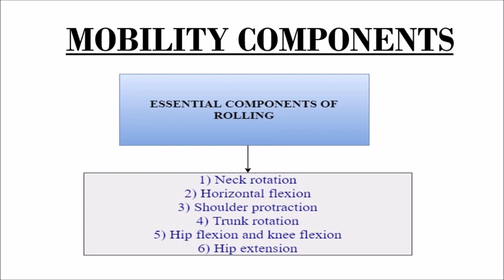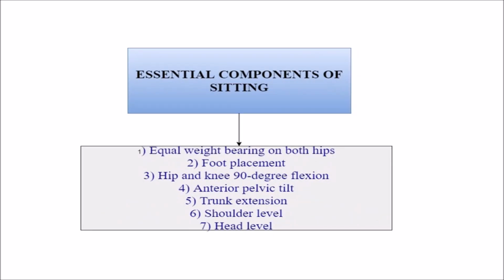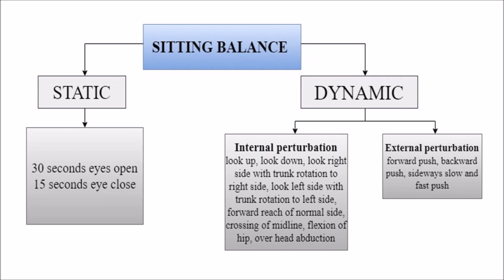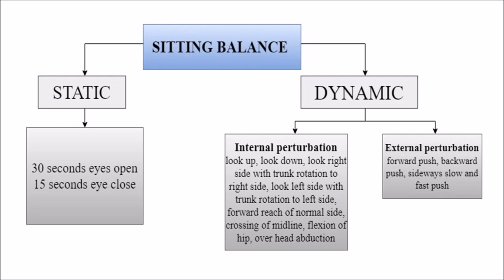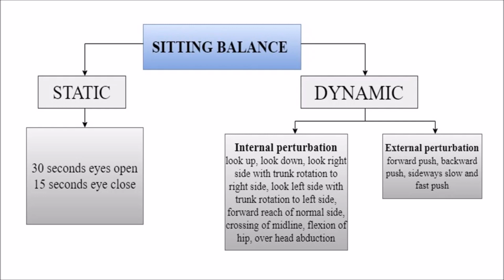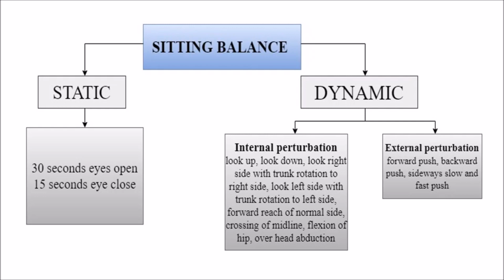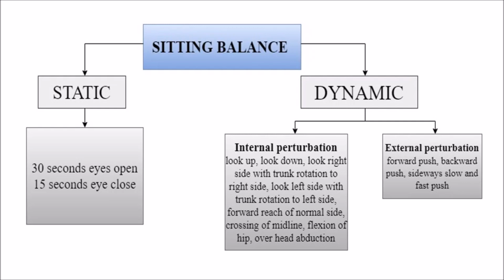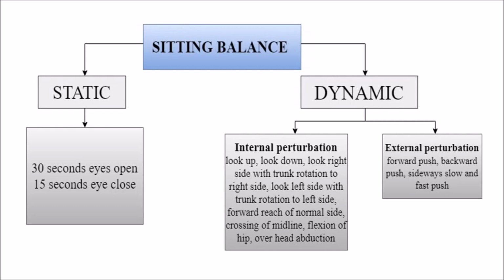MOBILITY COMPONENTS OF STROKE PATIENT.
Neurological assessment of stroke patient